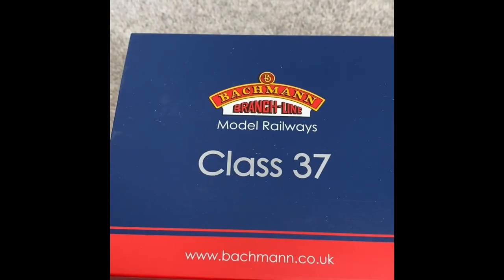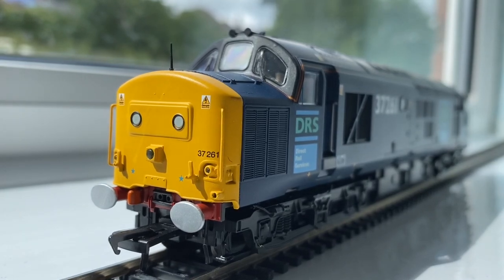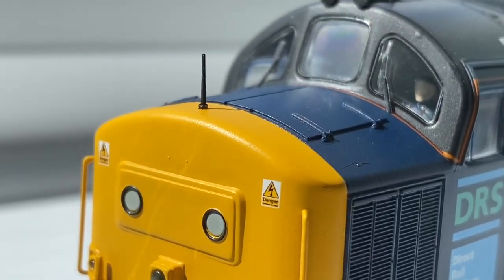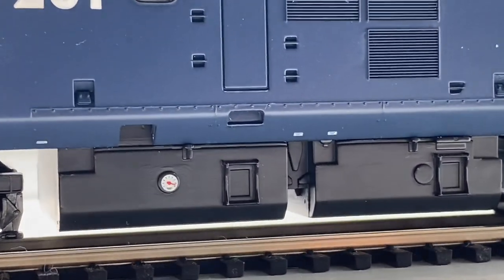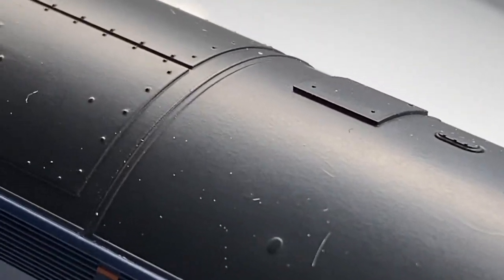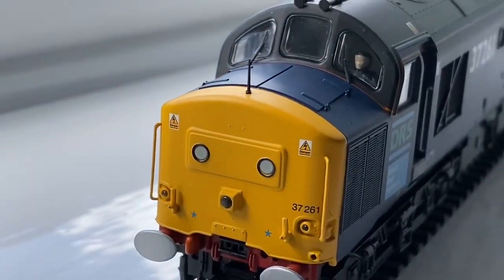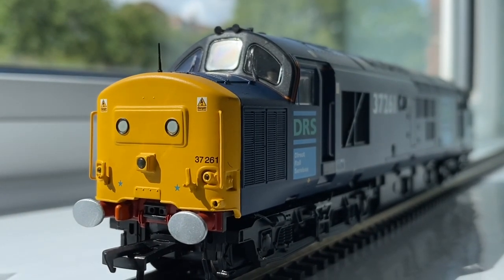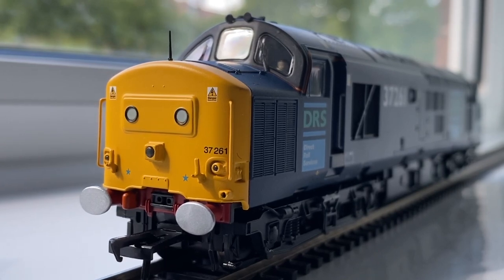(HD) Bachmann Class 37 37261 - Direct Rail Services - UK Trains - Model Railway - UK Rails and More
Review Bachmann Class 37261 - Direct Rail Services - UK Model Railways train reviews - This model will run alongside Concrete Bob in the new layout build Traction Maintenance Depot -